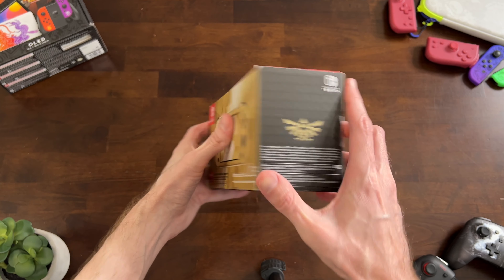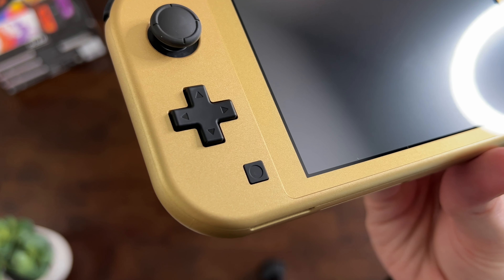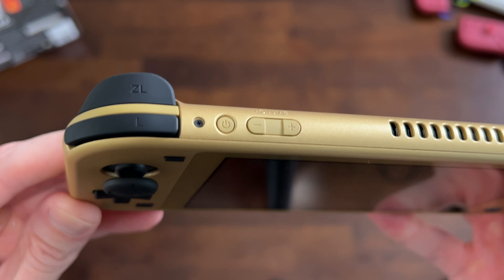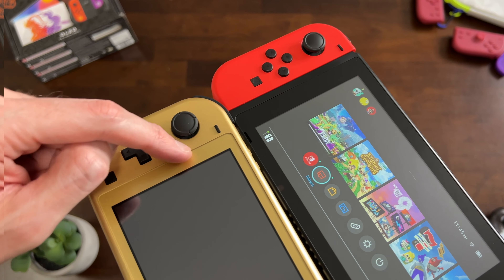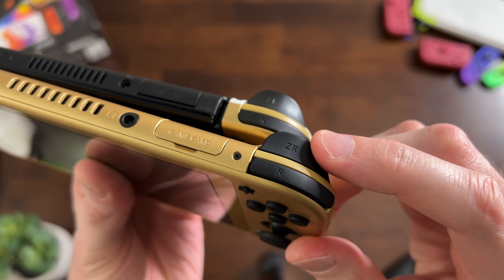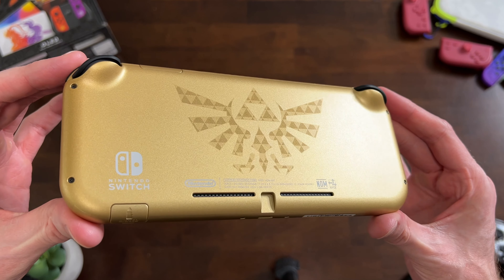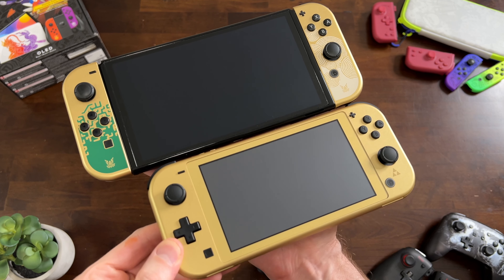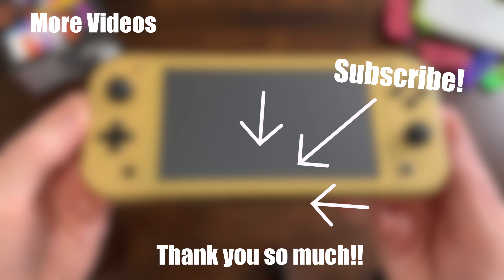NEW Zelda Switch Lite Hyrule Edition - DETAILED Unboxing! 🧝🏻‍♀️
The new Zelda Switch Lite Hyrule Edition is here and this is an up-close and detailed review and unboxing of this special edition handheld gaming console system. It's a gold system and it looks really unique. This video compares the look and feel to the OLED Nintendo Switch and regular Nintendo Switch and reviews the buttons, sticks, d-pad, and screen size differences from this portable system. This is a hands-on detailed zoomed in look. This special edition also includes 12 months of Nintendo Switch Online service and Expansion Pack.

We are creating a community so feel to reply to comments that other people have left as well so we can all be friends and come together about things we love! : D

Music from @HoldUpAnti

The style of this video is similar to NintendoLife and SwitchUp in parts, as well as BeatEmUps. A large influence on this series has come from content creators like Miss Bubbles and SwitchCorner. Thanks for the inspiration!